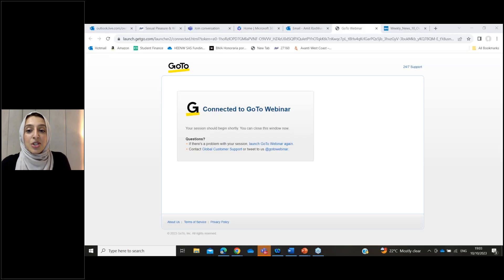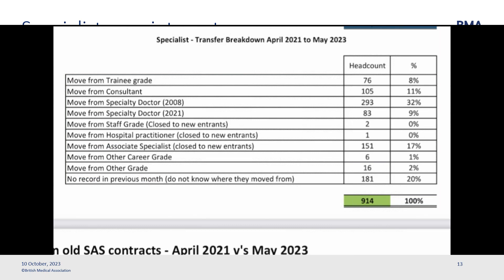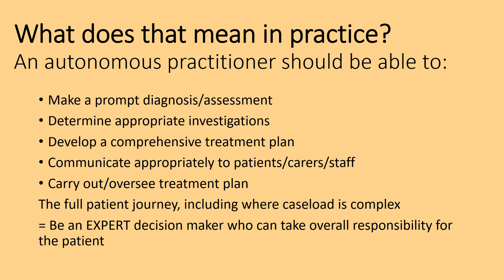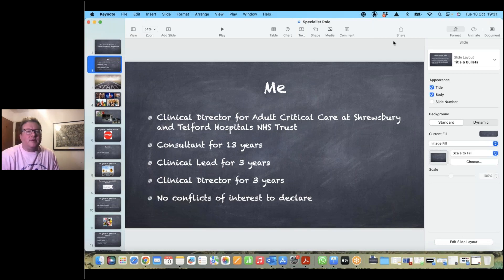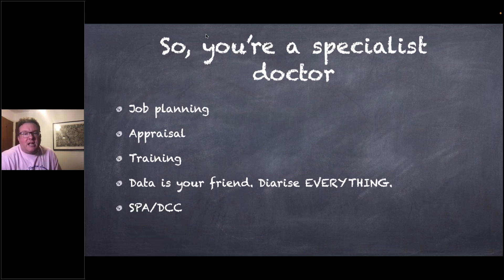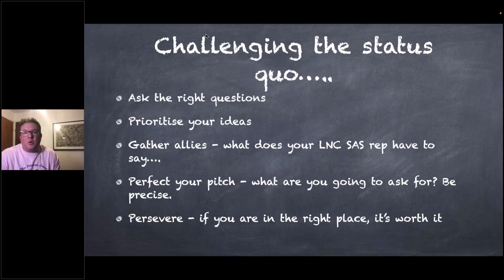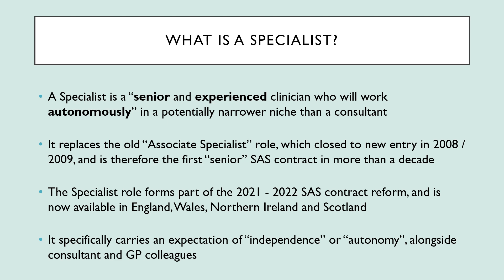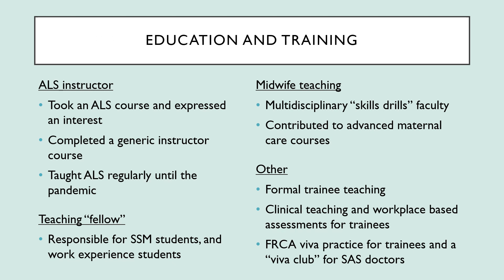Association of Anesthetists Specialist Webinar